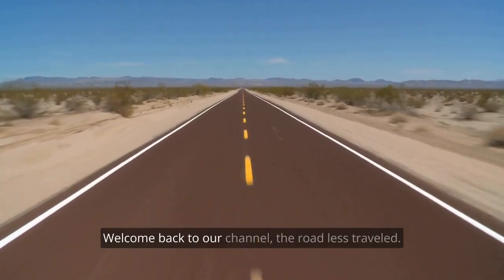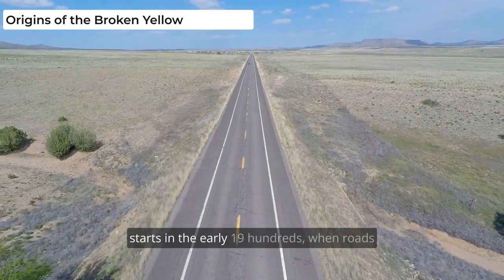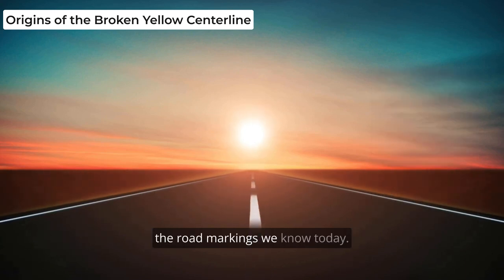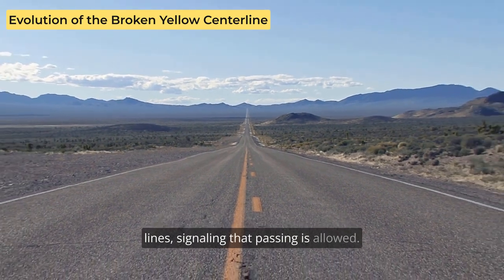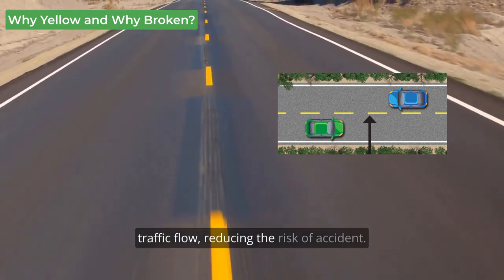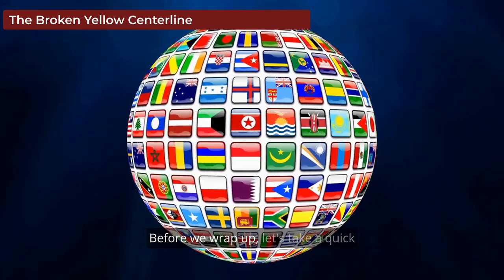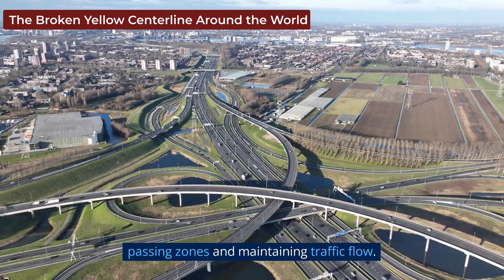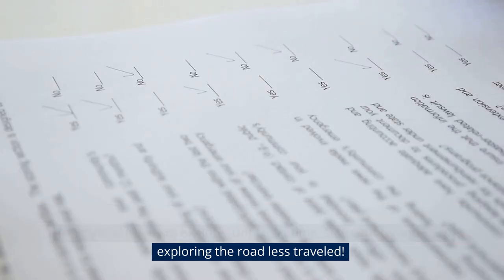Broken Yellow Centerline: What Does it mean? Details Explanation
mytestmyprep Ever wondered about the history and purpose of the broken yellow centerline on American roads? In today's video, we dive deep into the origins, evolution, and significance of this iconic road marking that has become an essential part of our daily driving experience. Join us on this captivating journey as we uncover how the broken yellow centerline has shaped our driving behavior, maintained traffic flow, and ensured safety on the roads.

00:00 to 00:28 - Intro
00:29 to 01:03 - Origins of the Broken Yellow Centerline
01:04 to 01:40 - Evolution of the Broken Yellow Centerline
01:41 to 02:03 - Why Yellow and Why Broken?
02:04 to 02:29 -  How Broken Yellow Centerlines Impact Driver Behavior
02:30 to 03:13 -  The Broken Yellow Centerline Around the World
03:14 to 03:34 -  OUTRO

In this video, we'll explore:
🔸 The origins of the broken yellow centerline and how it all started in the early 1900s
🔸 The evolution of road markings in the United States, leading to the establishment of national standards
🔸 Why yellow was chosen as the color for the centerline and the purpose behind the broken pattern
🔸 The impact of broken yellow centerlines on driver behavior and traffic safety
🔸 Fun facts and interesting tidbits about the broken yellow centerline
🔸 How the broken yellow centerline is used in other countries around the world

Don't miss out on this intriguing exploration of the broken yellow centerline and its role in our driving culture. If you enjoy this video, make sure to give it a thumbs up, share it with your friends, and leave a comment below with your thoughts or any road-related topics you'd like us to cover. 🚗🌍